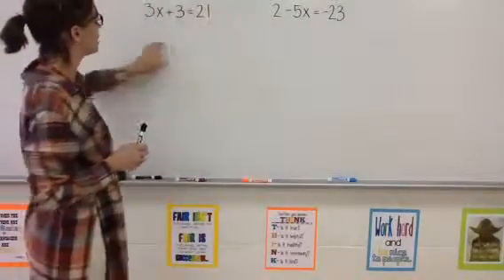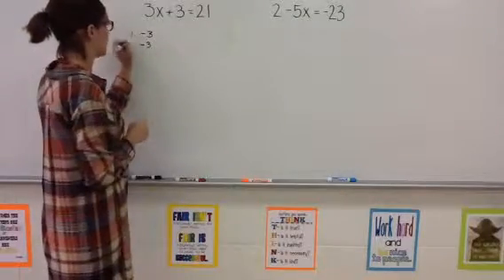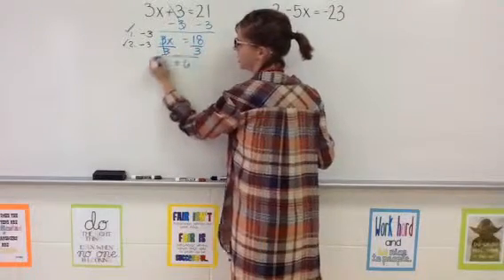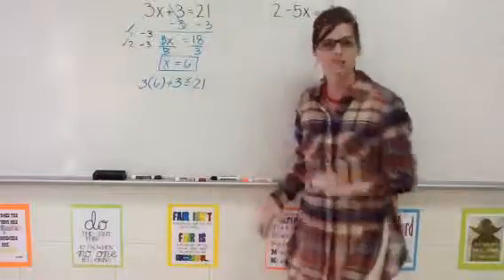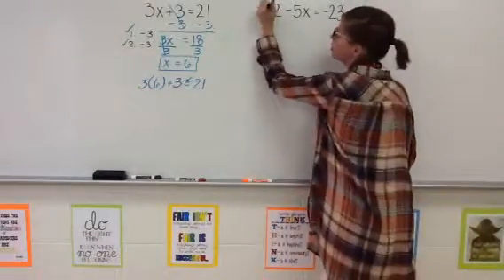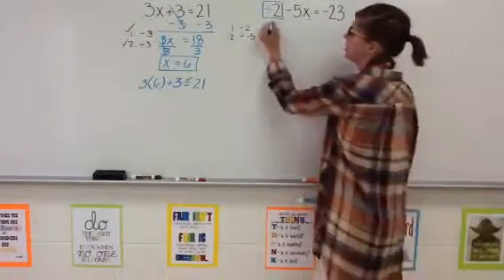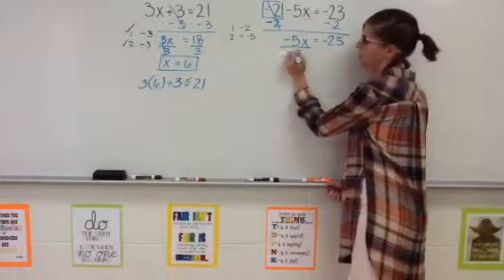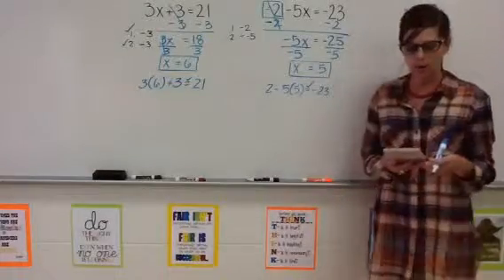Solving two step equations 9/1/15